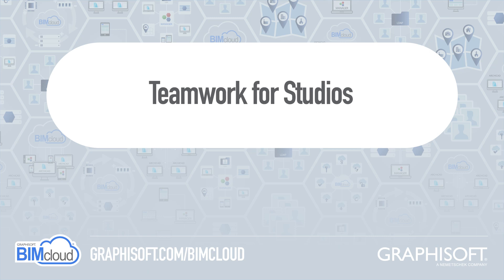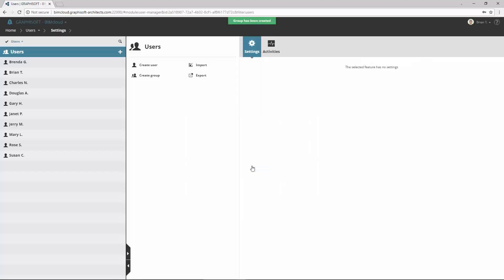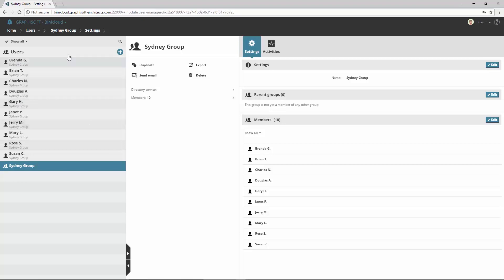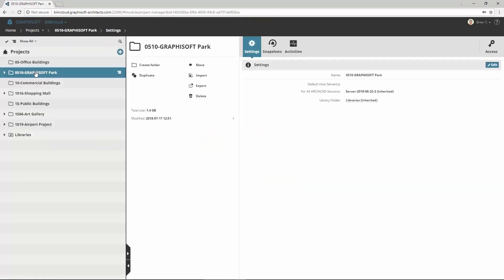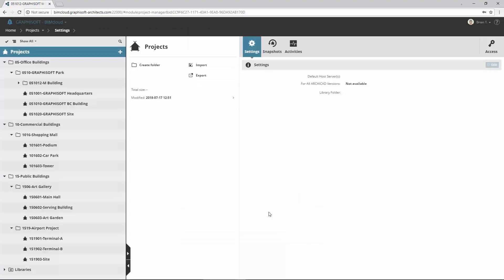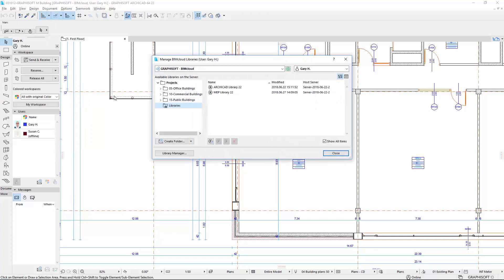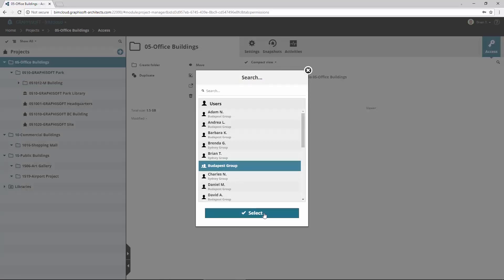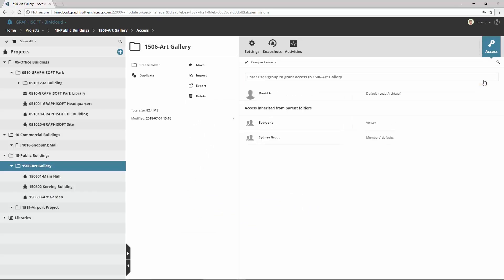BIMcloud 2018 - Teamwork for Studios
This video presents a real life BIMcloud management scenario for architectural design studios located in various location, cities, countries or continents.

BIM Server has a new name: BIMcloud Basic
One BIMcloud Basic, one ARCHICAD version
BIMcloud Basic is the recommended, free upgrade for BIM Server users
BIMcloud Basic requires no license, just a free activation